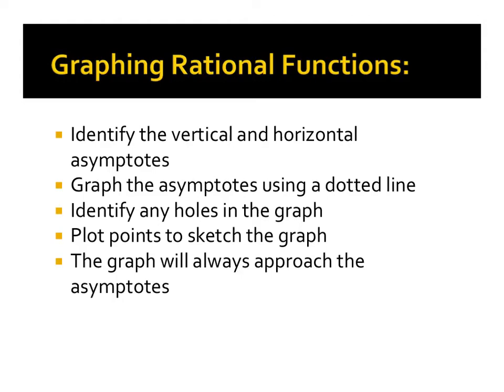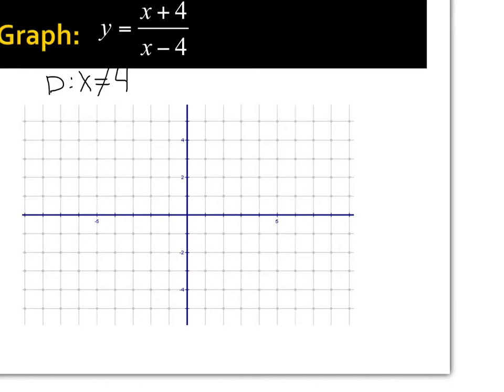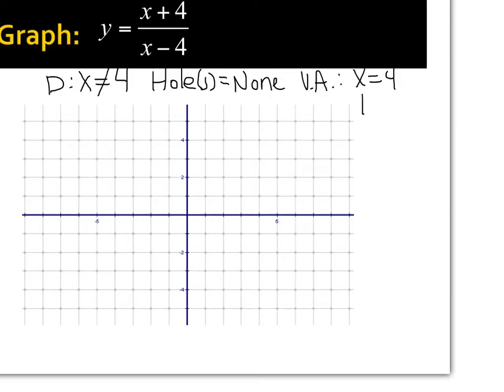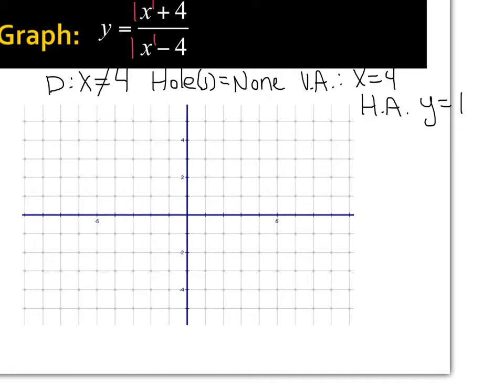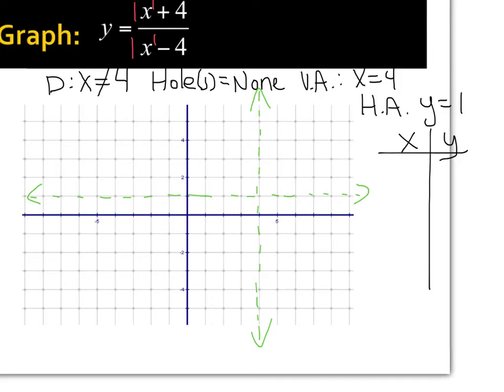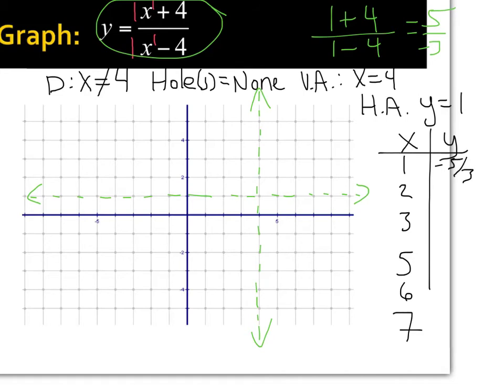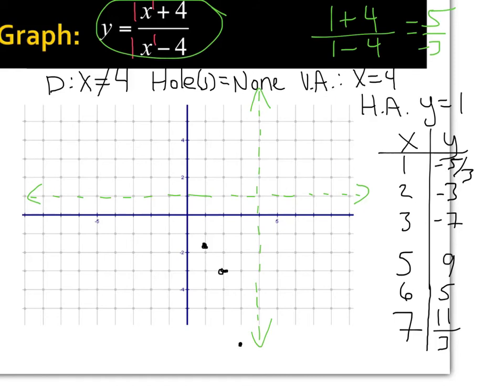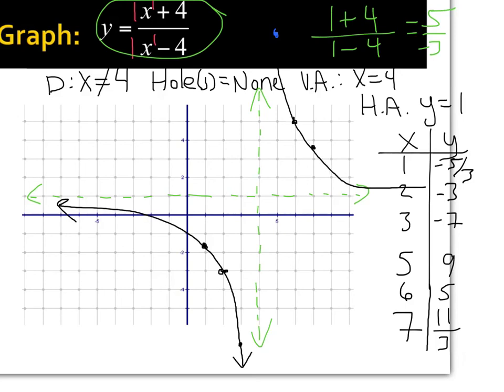#2.1 - 8.2.2 - graphing rational functions ex. 1 - Algebra 2